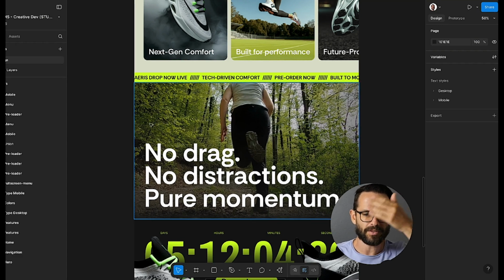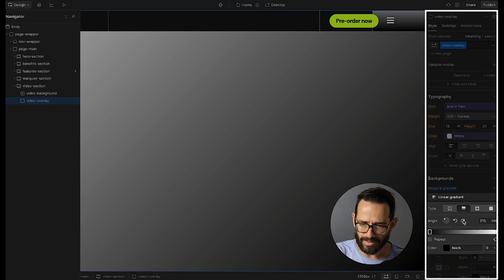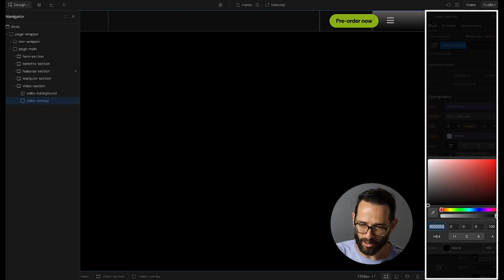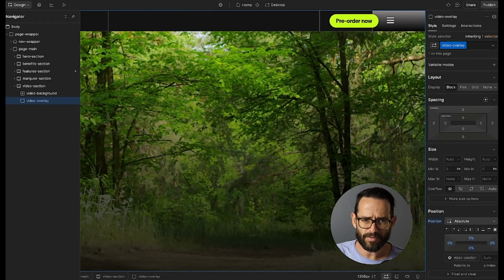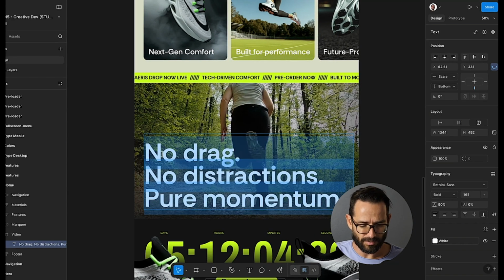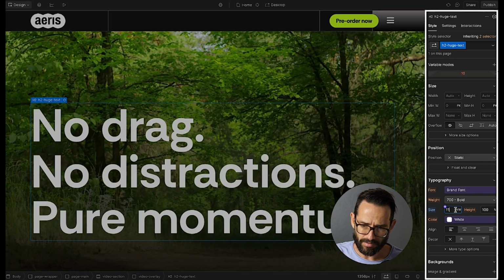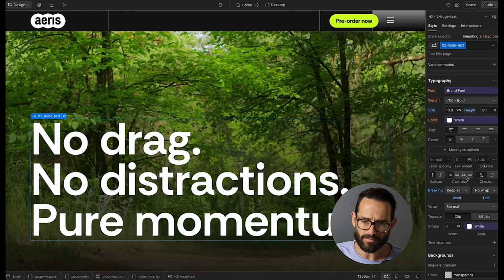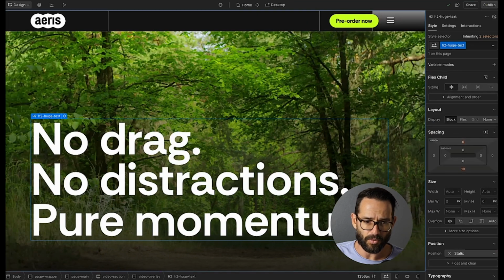04 20 Responsive Typography